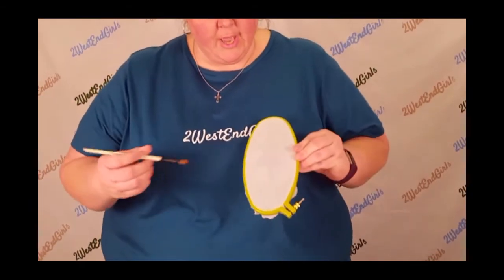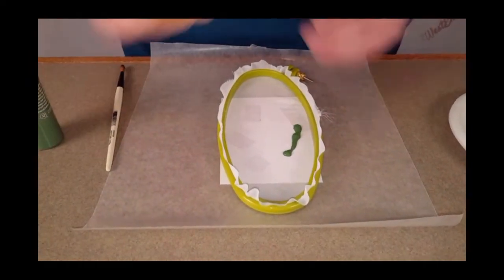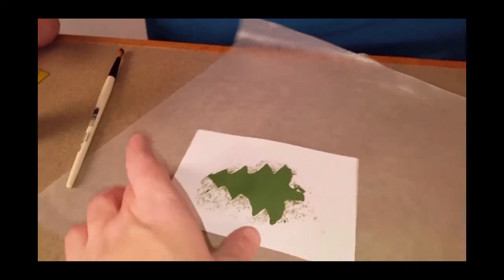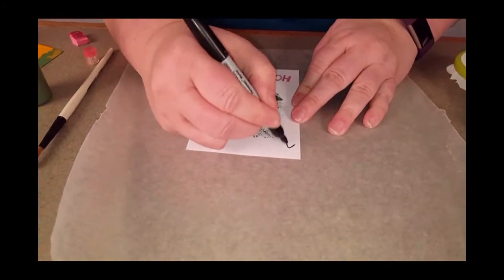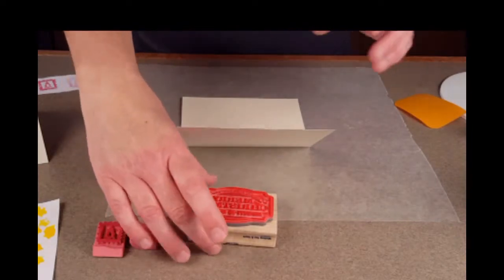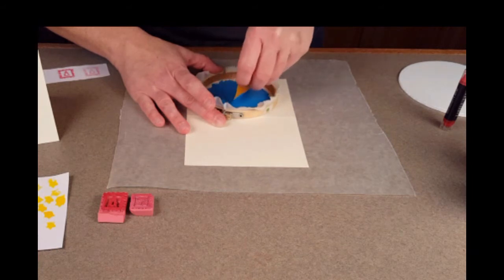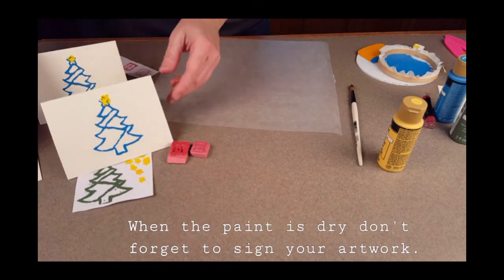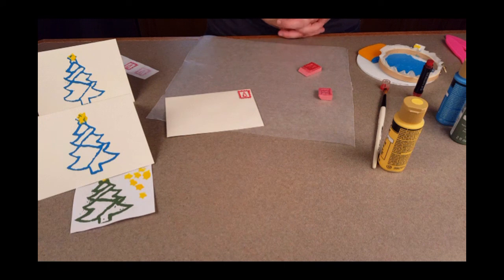Vol 10 Printed Christmas Cards- Part 2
Crystal and Amy show you a quick and easy way to print using "silk screens" made in part 1. They also use their cut eraser stamps to add finishing touches to their holiday creations.